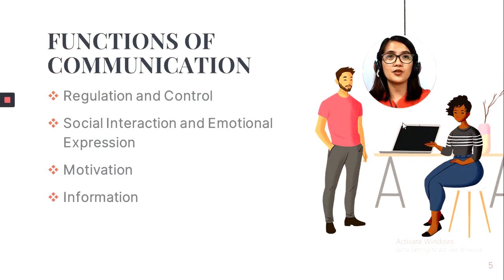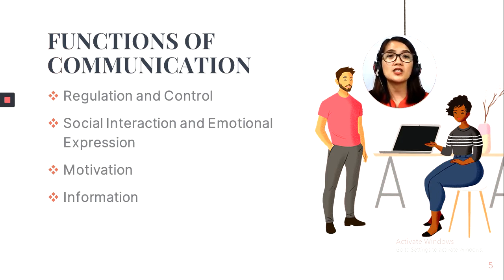Grade 11- Oral Communication Week 1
Ms. Carmina Kaye F. .Melicor - pre-recorded lesson